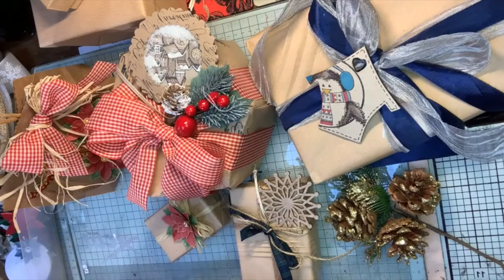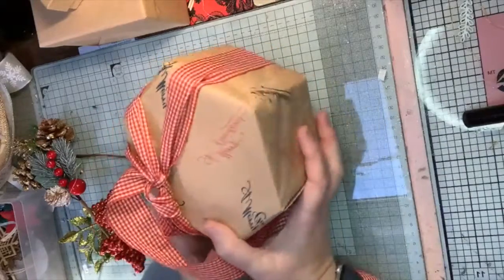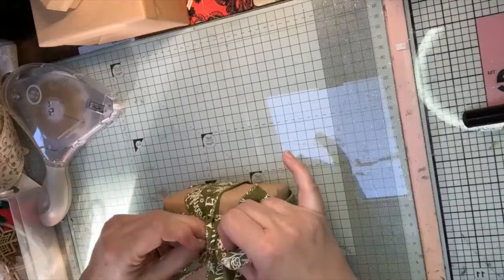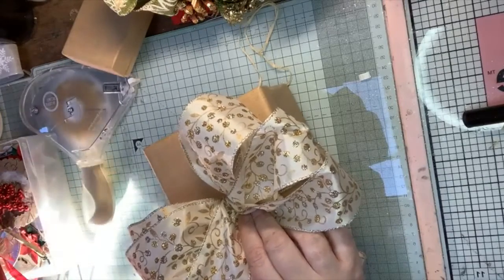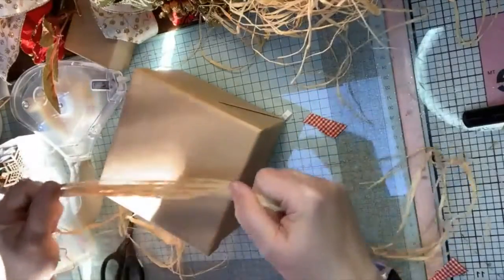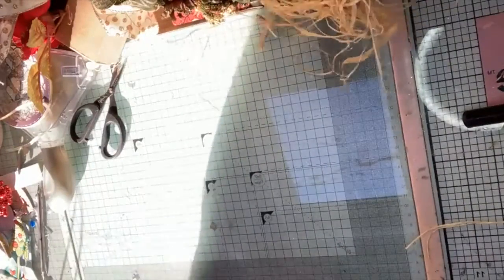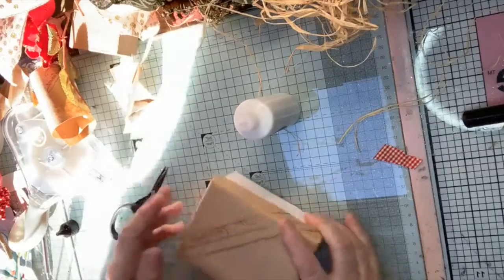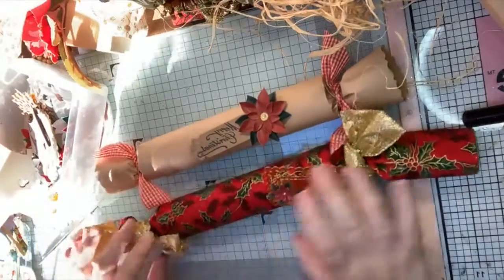Packaging Styles with Rae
Join Rae in this weeks Facebook Live as she demonstrates her stunning wrapping skills.

Tag us in your creations!